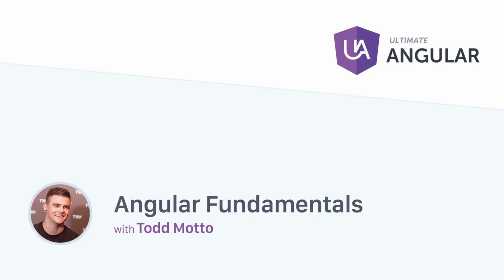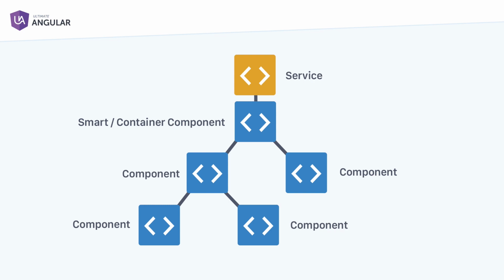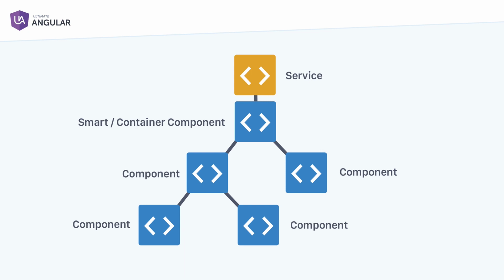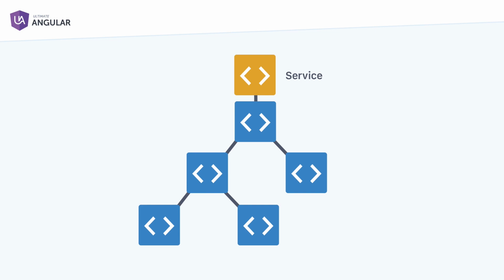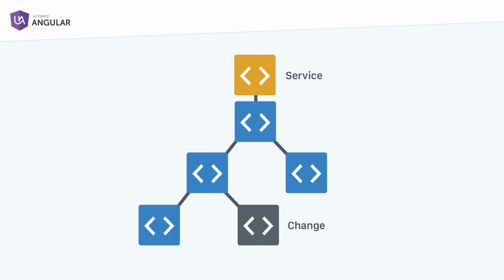20 One way dataflow overview